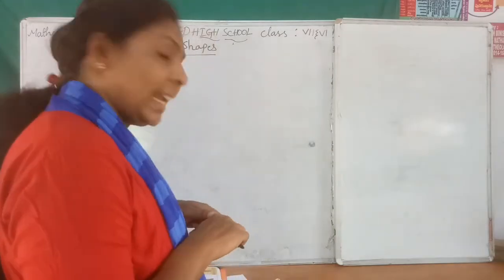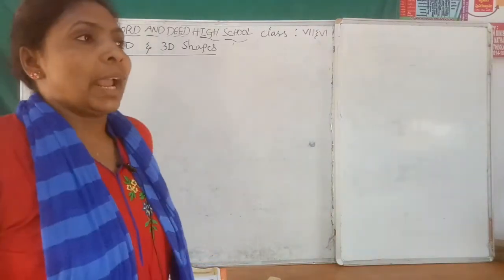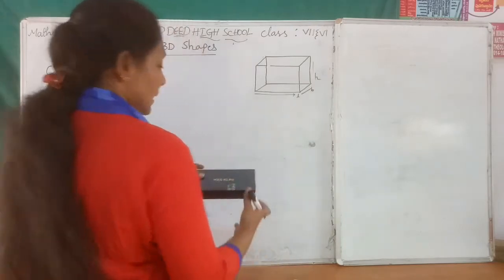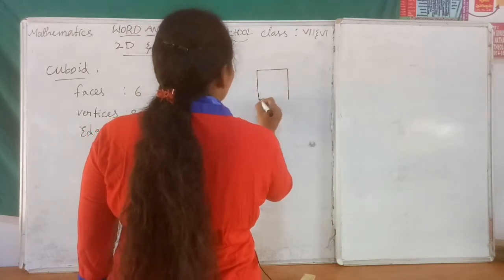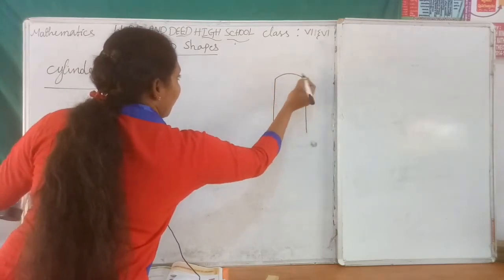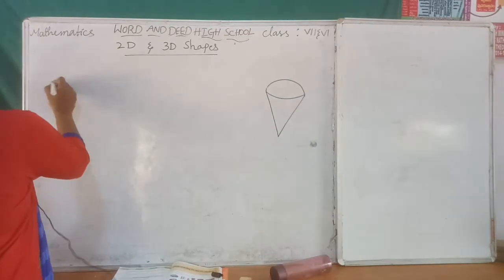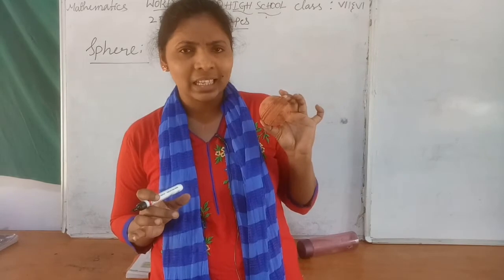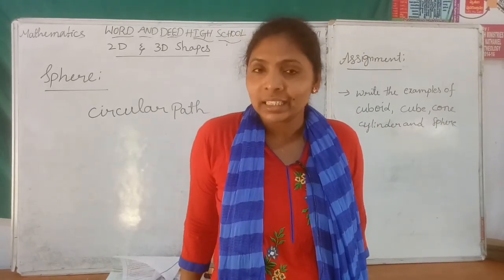6th7thClasses || Maths || Understanding Of 2D & 3D Shapes